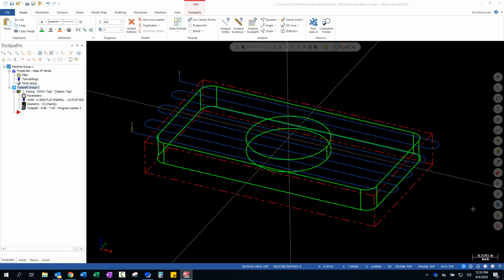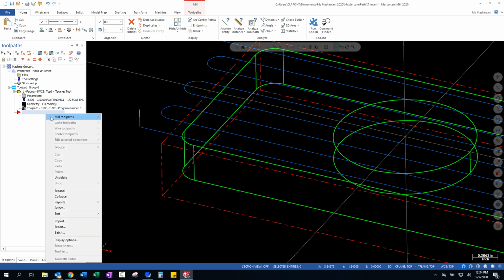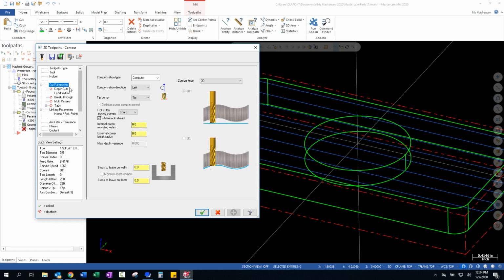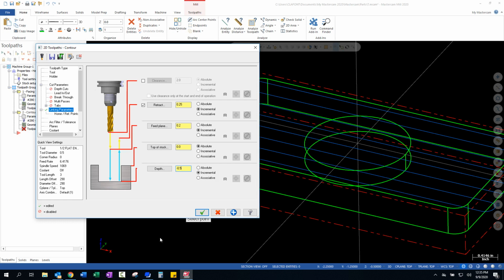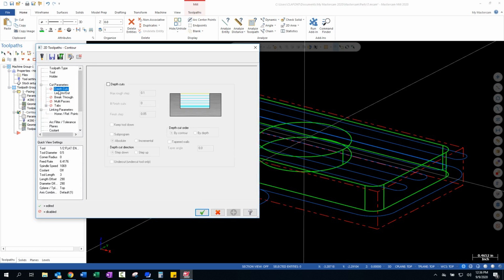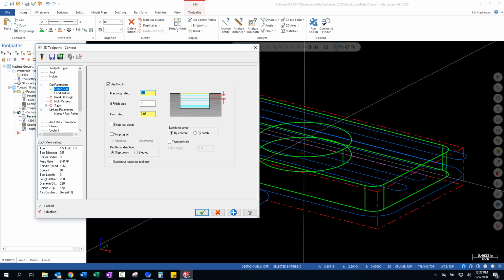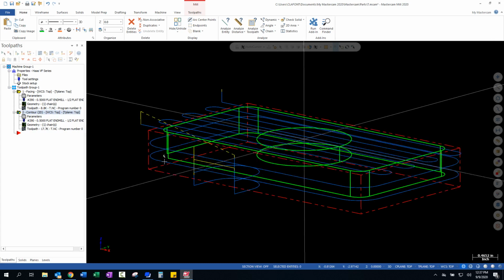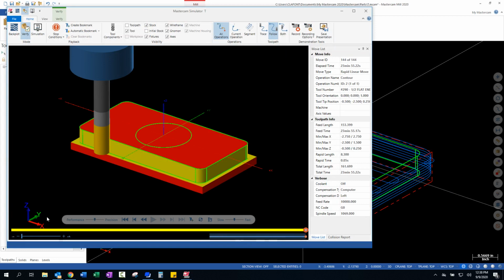MasterCAM | Depth Cuts